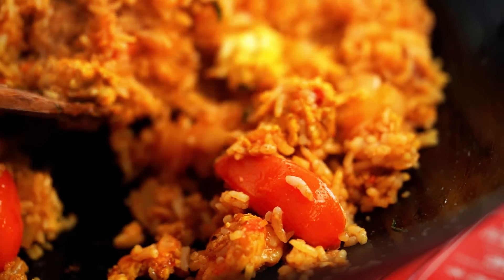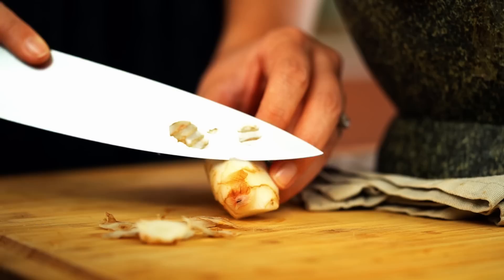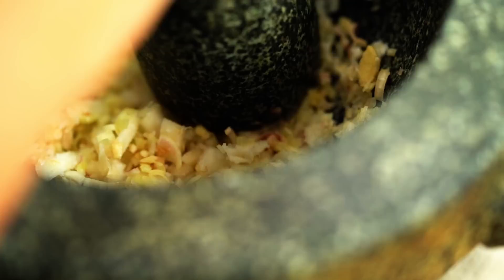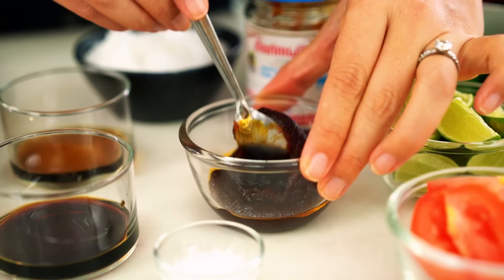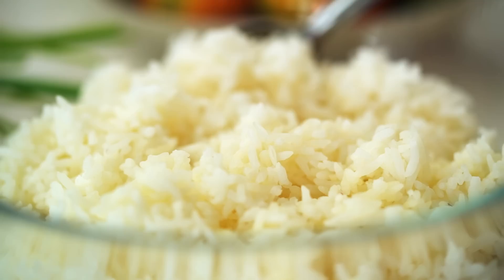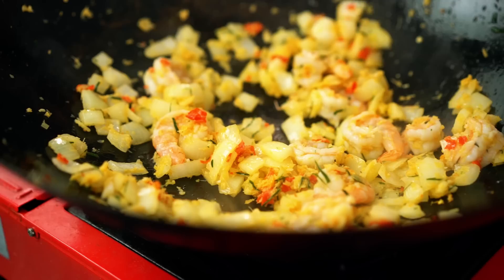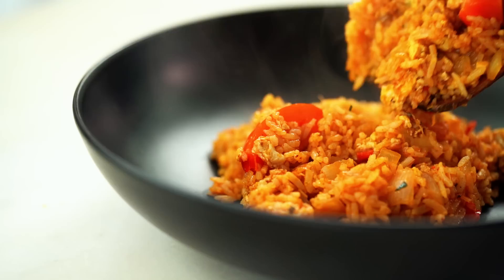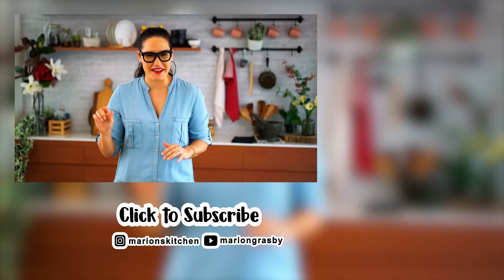Tom Yum Fried Rice - Marion's Kitchen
If you love Thai tom yum soup and you love Thai-style fried rice...then this is the recipe for you. My guide to infusing your Thai fried rice with classic tom yum flavours. This is the BEST fried rice recipe!

ABOUT MARION